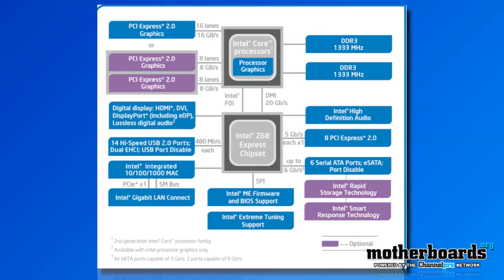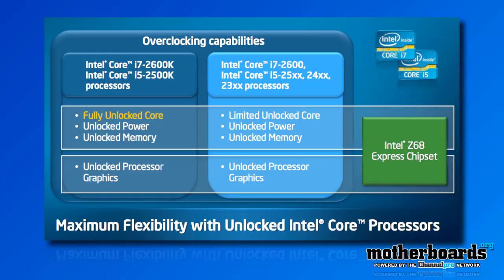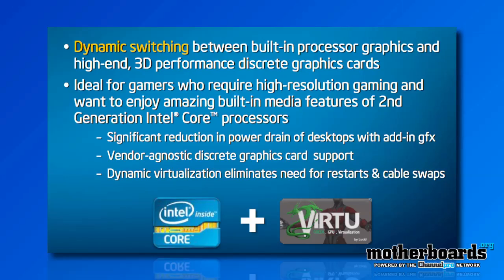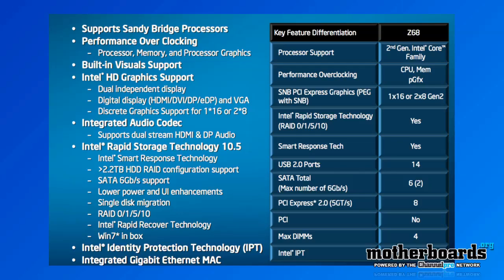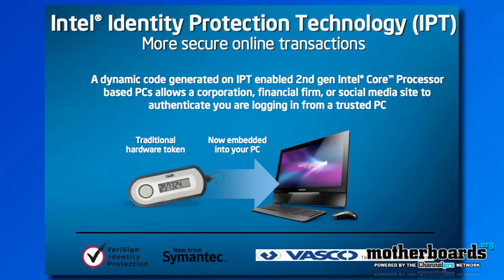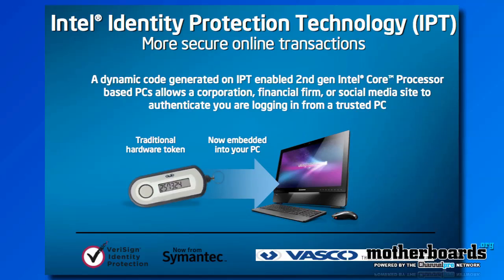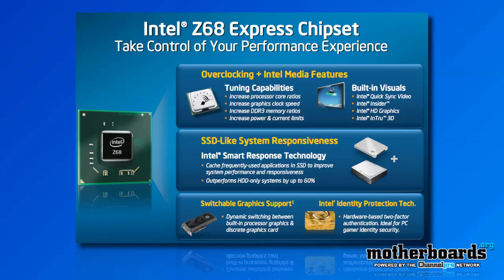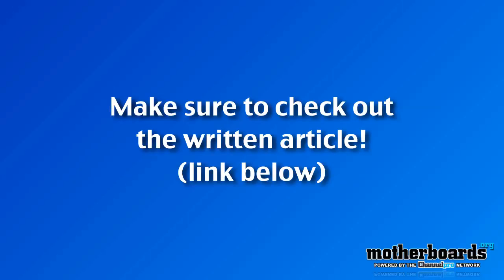Introducing Intel's Z68 Express Chipset (Overview)